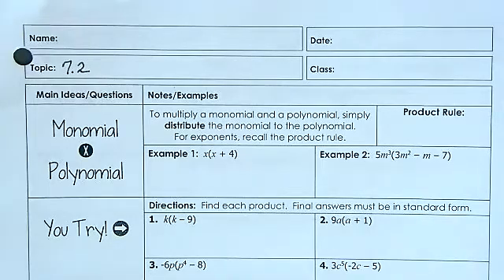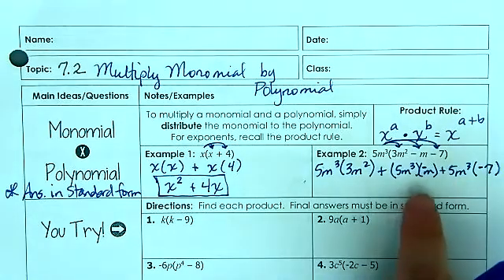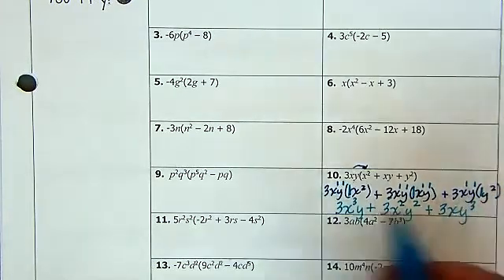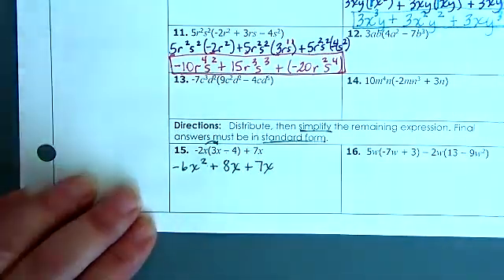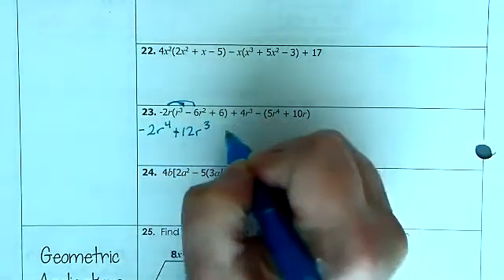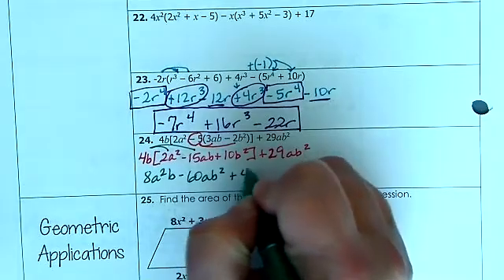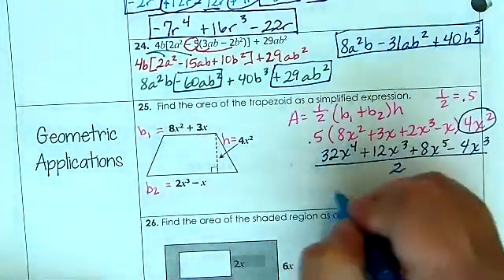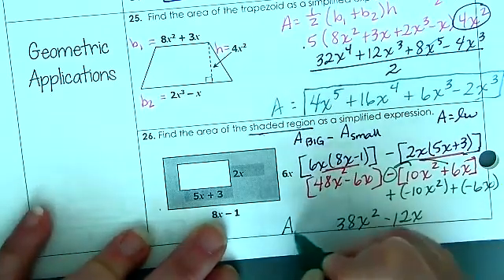Alg 7 2 Lesson Video Multiply Monomial & Polynomial